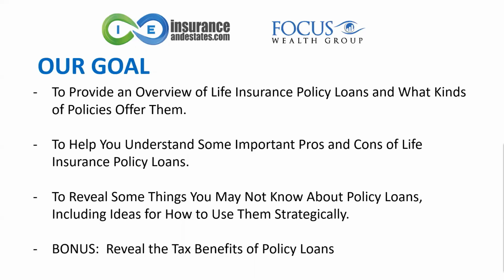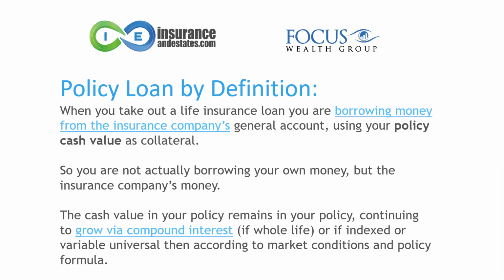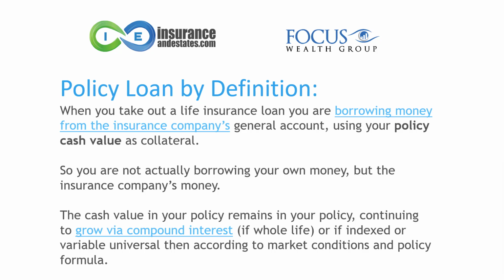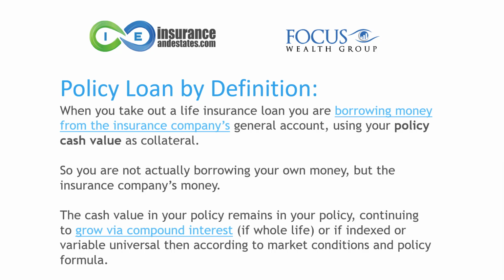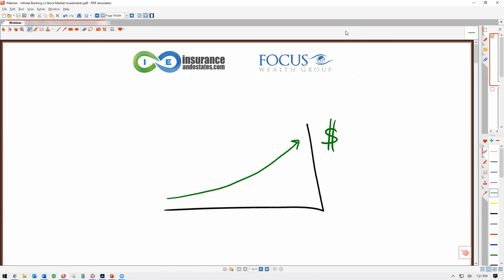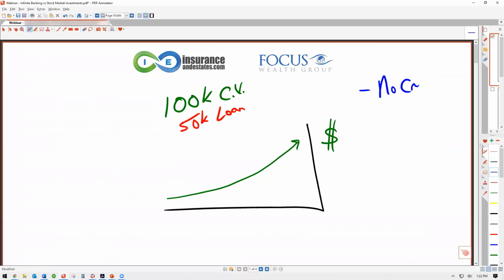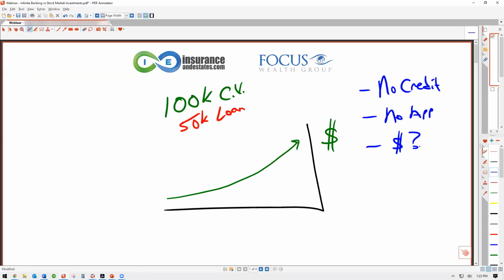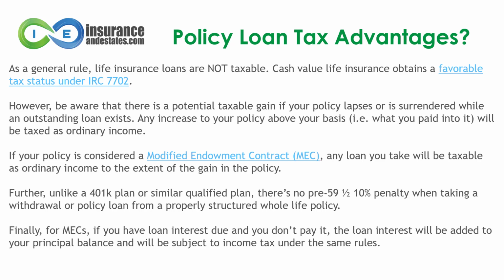Master Infinite Banking: Life Insurance Loans Explained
Think you need a bank to get a loan? Think again. Most people hand over their financial power to banks every single day. But what if YOU could be the bank? In this comprehensive guide, life insurance expert Barry Brooksby reveals the step-by-step strategy that lets you borrow against your own policy while your money KEEPS GROWING.

What you'll master in this video:
✅ How to borrow $50K while earning on the full $100K (yes, really)
✅ Why policy loans beat bank loans every time (no credit checks!)
✅ The "honest banker" strategy that pays YOU the interest
✅ How to avoid the MEC trap that kills your tax advantages
✅ Real examples: Doctors, business owners, and investors using this NOW
✅ The retirement income strategy banks don't want you to know

Join finance and insurance experts Steve and Barry as they reveal:

Pros:
✔️ 💸 Tax-free access to cash
✔️ 📈 Compound growth continues even with loans
✔️ 🗓️ Flexible repayment on YOUR terms
✔️ 💲 Low effective interest rates
✔️ 🏃‍♂️ Quick & easy access - no credit checks!
✔️ 🕵️‍♀️ Private - doesn't appear on credit reports

Cons:
❗ ☠️ Loans reduce death benefit
❗ 📉 Risk of policy lapse (tax implications)

Why Take Out A Life Insurance Loan?
✅To invest in your business
✅To invest in other cash flowing assets, such as Real Estate
✅Pay down debts, particularly bad debt such as credit cards
✅Tax free retirement income

00:00 Start
00:19 Goals for the Webinar
01:11 What are life insurance policy loans?
03:16 Barry's insights into policy loans
08:28 Cash value life insurance
09:31 Why we focus on whole life insurance for infinite banking
11:06 The Pros of life insurance loans
11:49 Visual illustration of a policy loan
14:25 Back to The Pros of life insurance loans
16:50 The Cons of life insurance loans
17:30 Be an "Honest Banker"
19:48 Ideas on what to use life insurance loans for
22:30 Life insurance loans tax advantages

👉Connect with Barry to Discuss Strategies for Your Family, Your Investments, or Your Business, using Your Own numbers or email 📧 request to: 💥